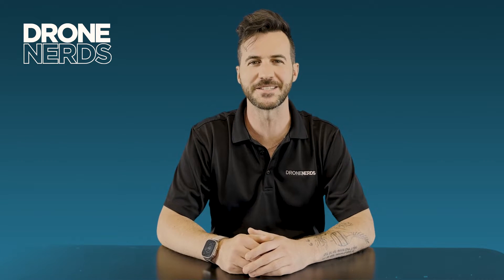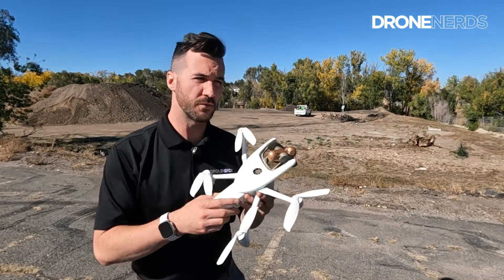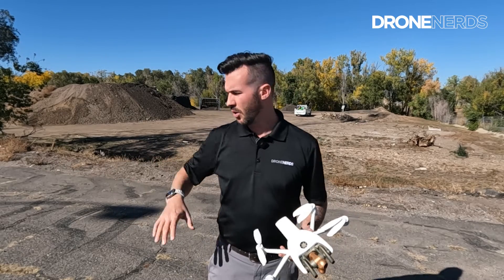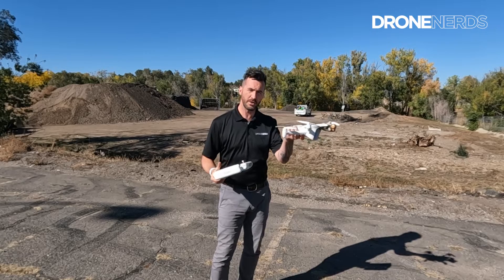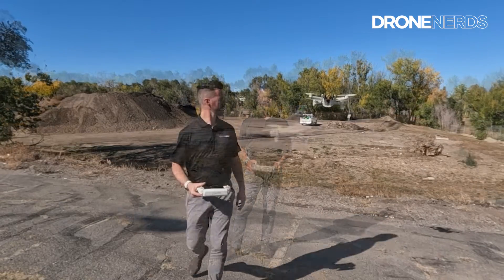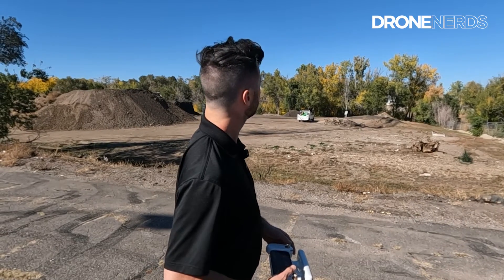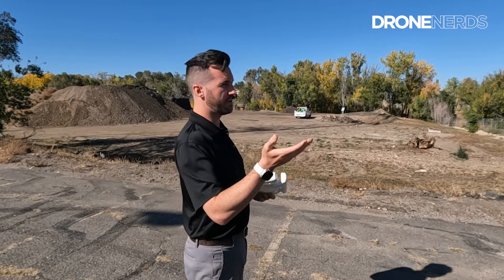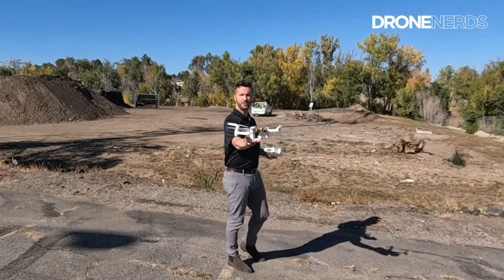Parrot ANAFI Ai - Hand Catch & Launch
In this video, we'll showcase one of the most interesting features of the Parrot ANAFI Ai Drone and provide a demonstration in the field.

Key Features of the Parrot ANAFI Ai:
- Autonomous Photogrammetry
- 4G Internet Connectivity
- 48 MP Camera
- Cybersecurity by Design